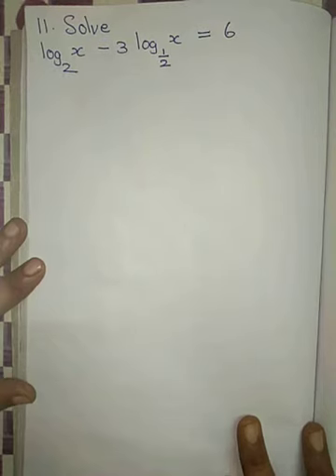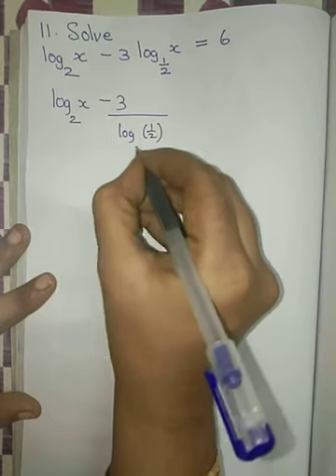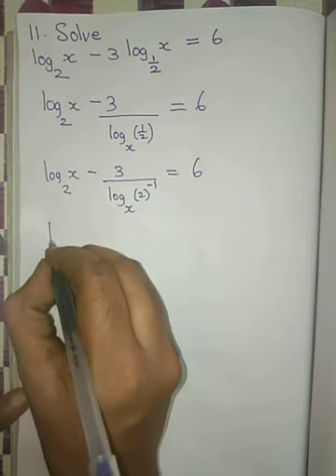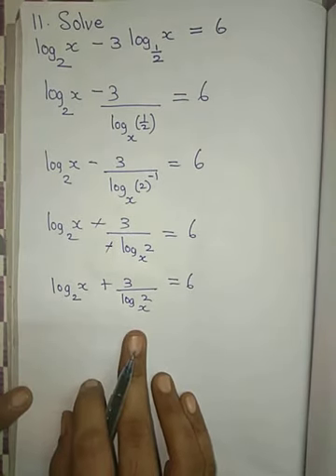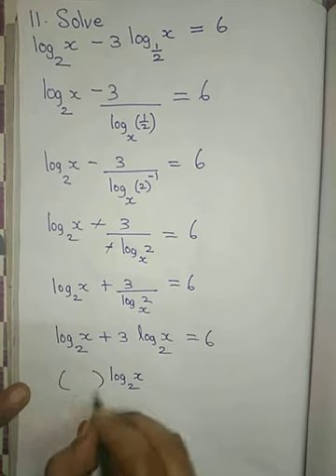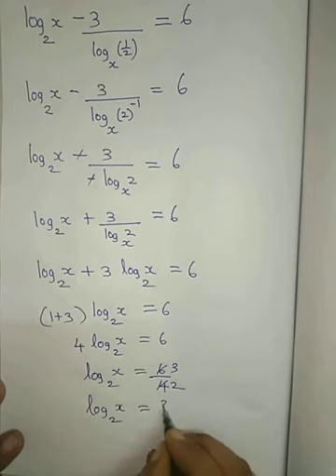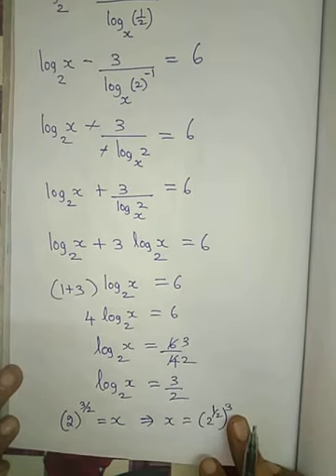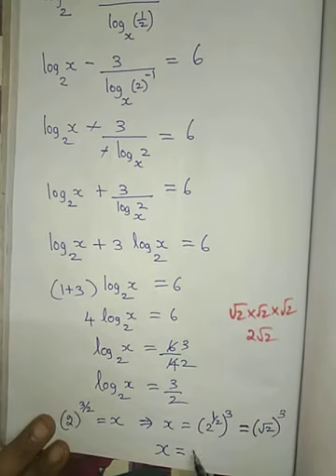11th standard maths exercise 2.12--11th sum